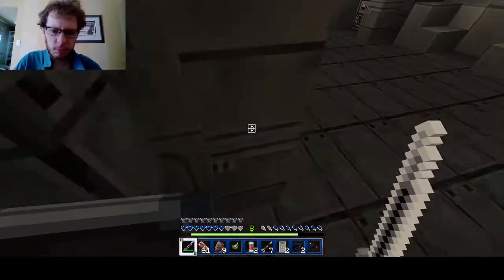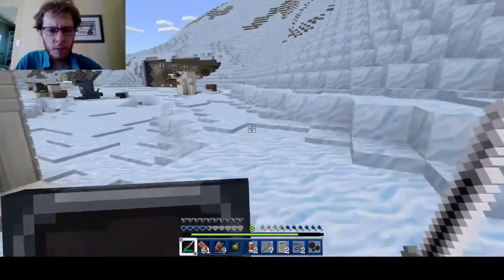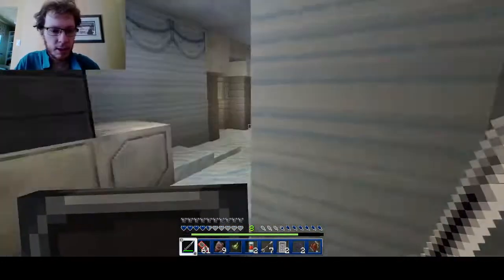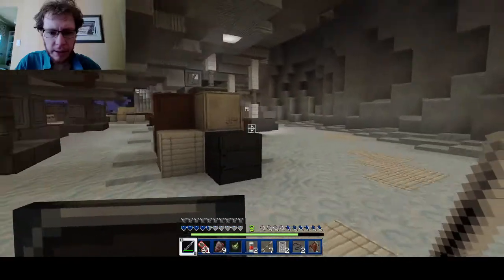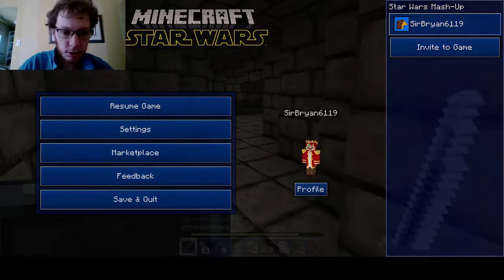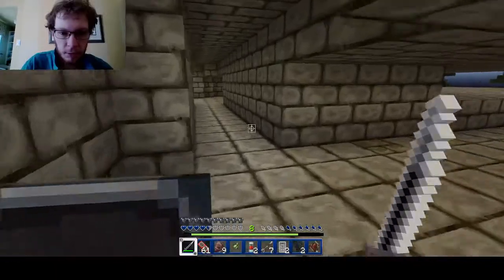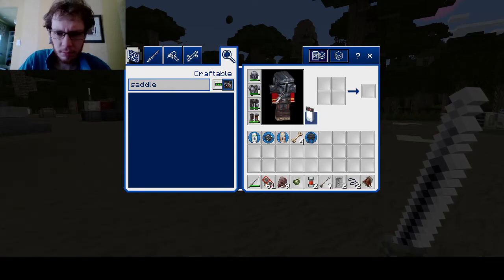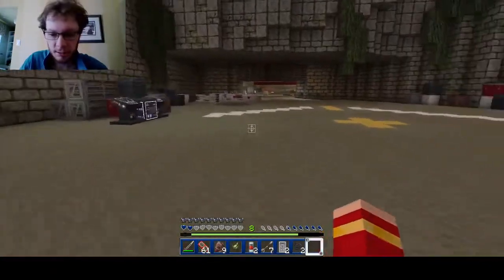Minecraft Star Wars: From Cloud City to Yavin IV (Rated PG)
Continuing our exploration of Cloud City, we go Hoth where a battle is taking place and then make our way to Yavin IV.